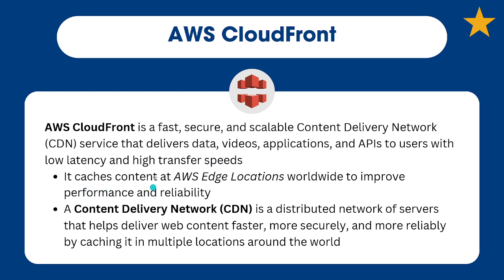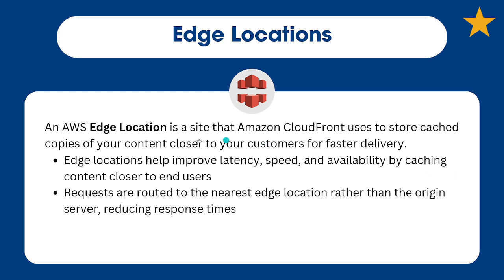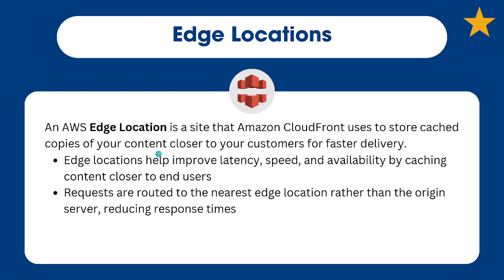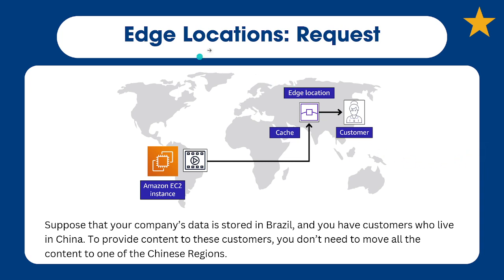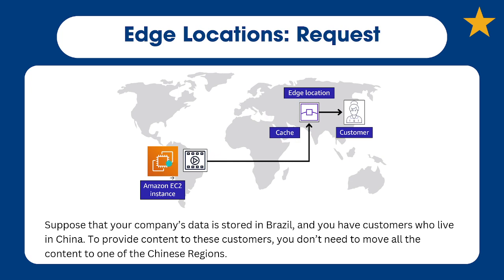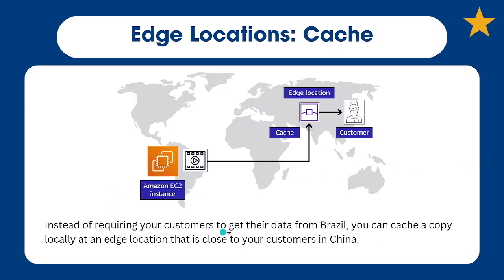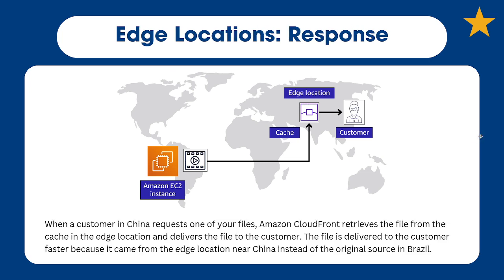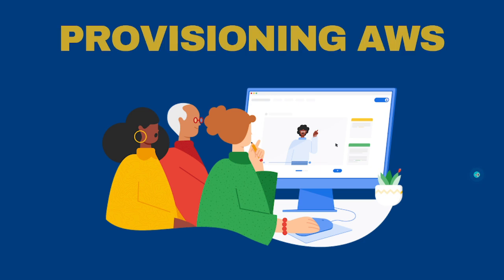CloudFront and Edge Locations